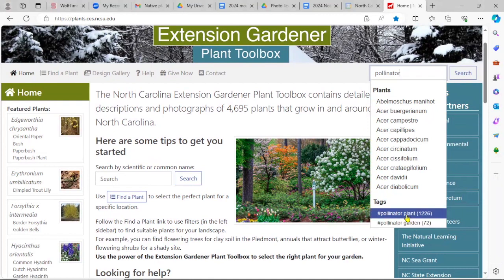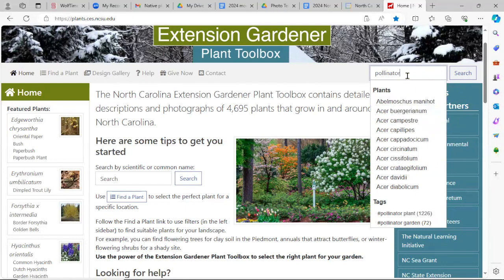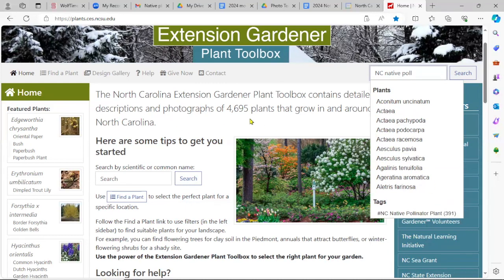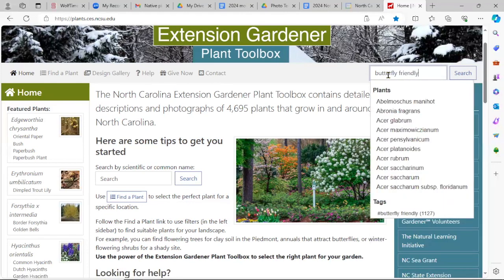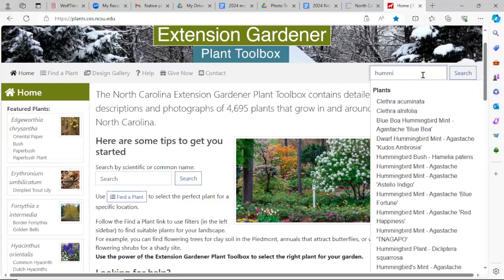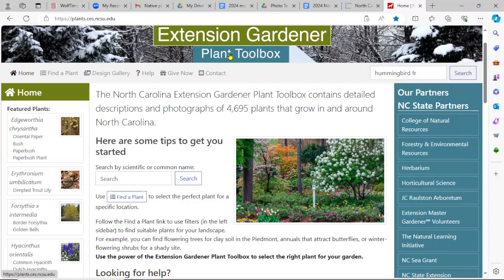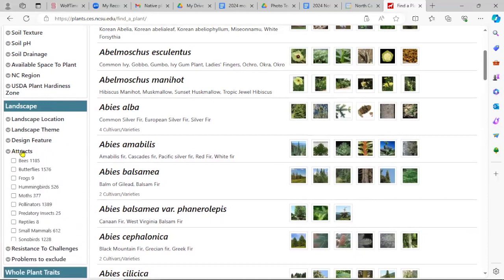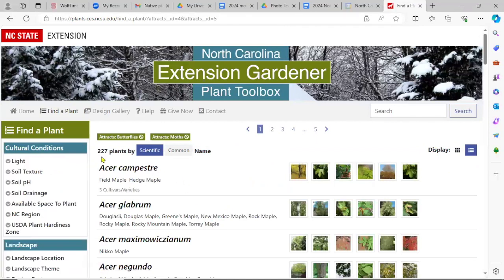Finding Pollinator-Attracting Plants for Your Garden Using the Plant Toolbox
This video shows how you can use the Plant Toolbox to find plants that attract pollinators. It explains how you can use search tags or how you can use the Find A Plant feature to find plants for pollinators. It also shows how you can specify certain classes of pollinators, such as butterflies, bees, or hummingbirds, and how you can search for NC native plants for pollinators.